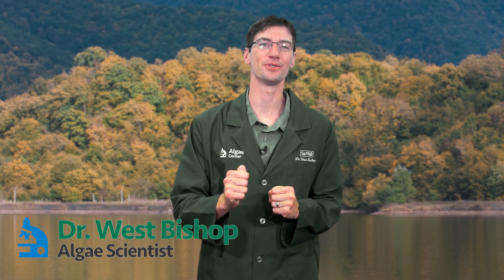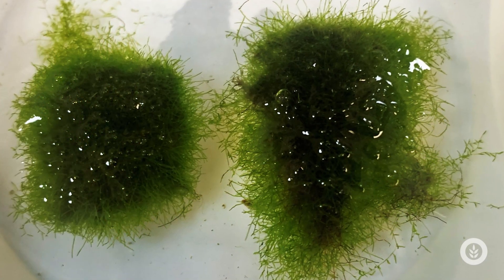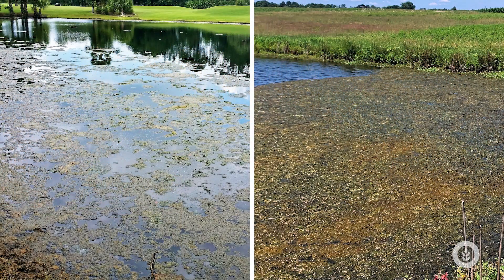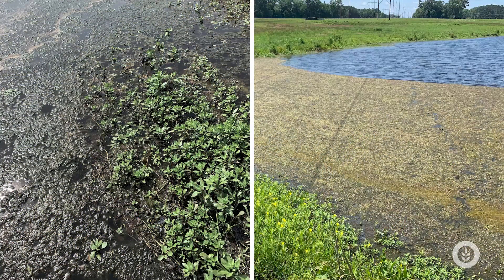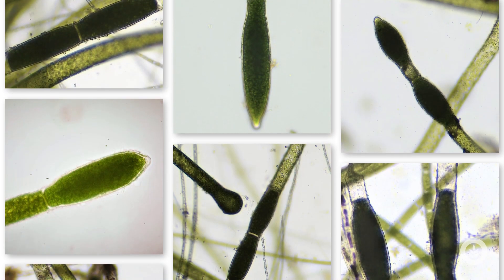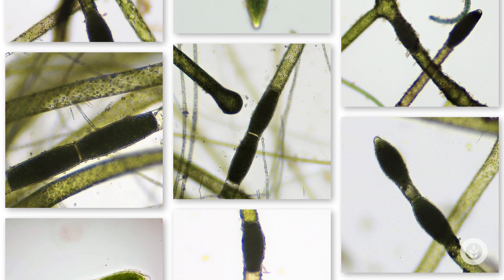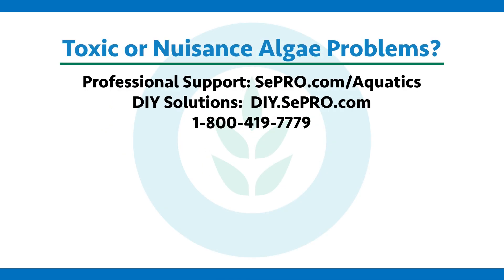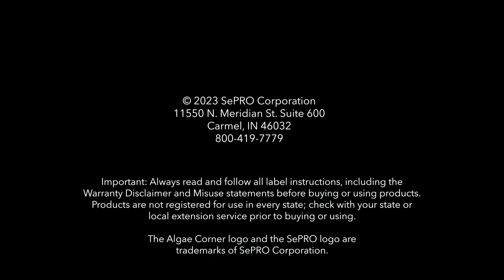Algae Corner: This "Horsehair" Species Can Make Your Pond Unusable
Today we'll be talking about Pithophora: how to identify it, why it's so difficult to control, and examples of success in managing it.